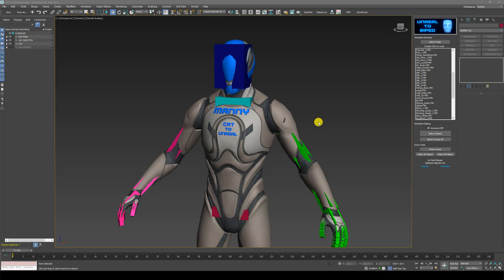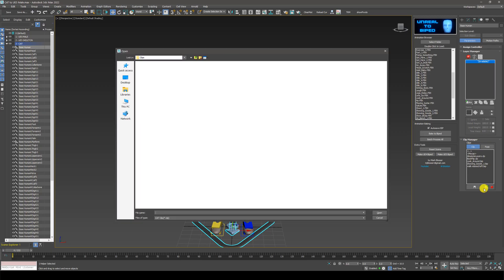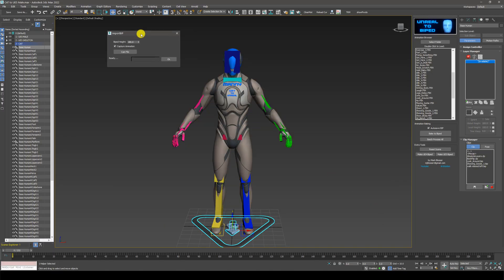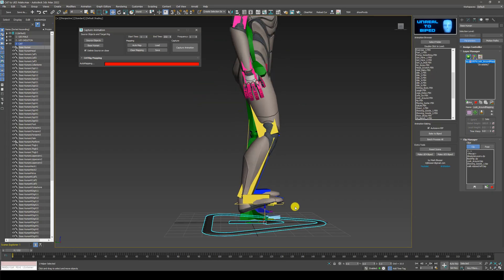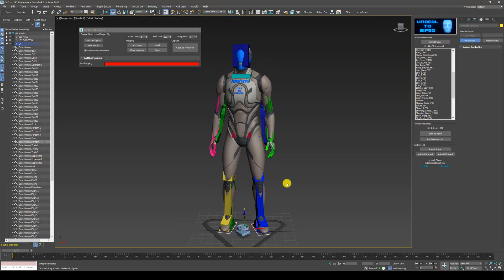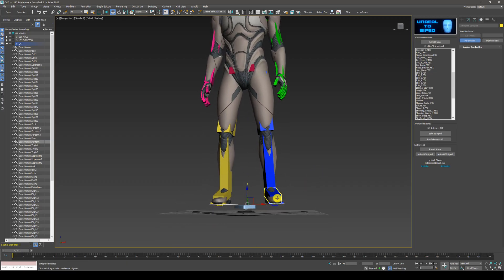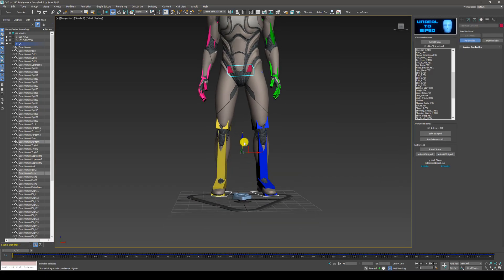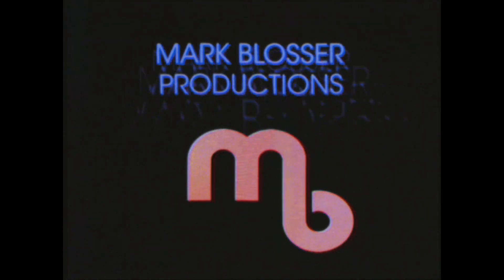3ds Max Quicktip: Using Biped Animations with CAT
Short tutorial that shows how to load biped animations onto CAT rigs.